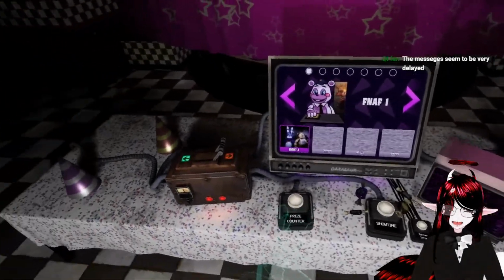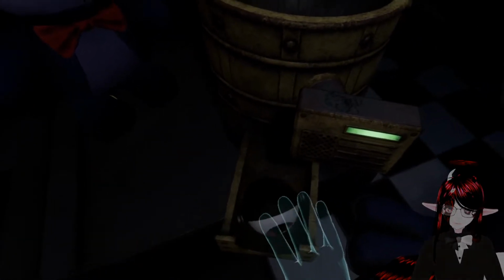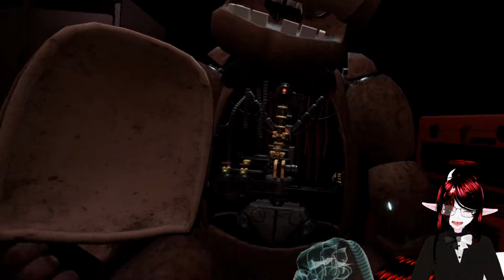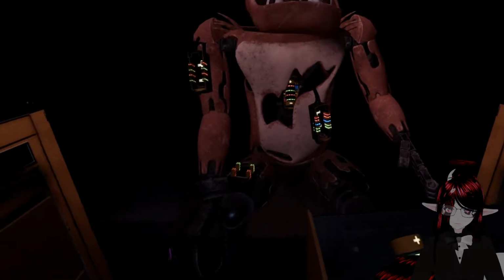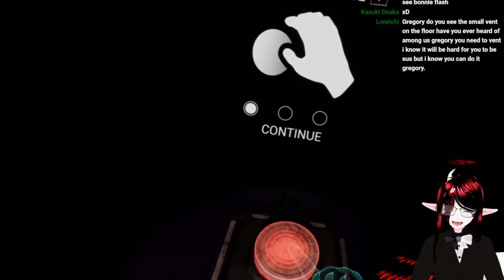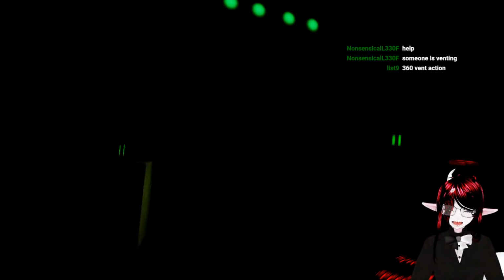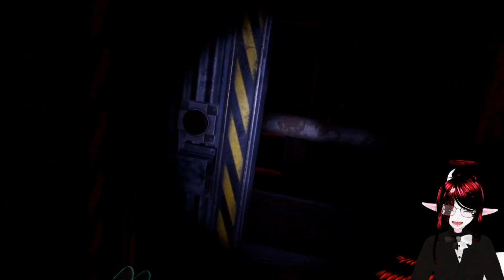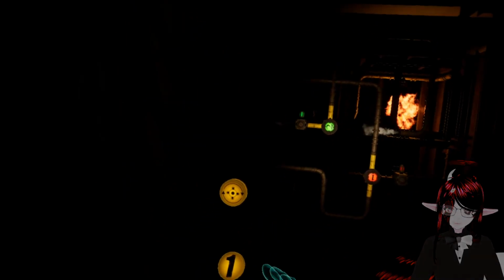[VTuber] FNAF VR IS TERRIFYING!!!!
feddy